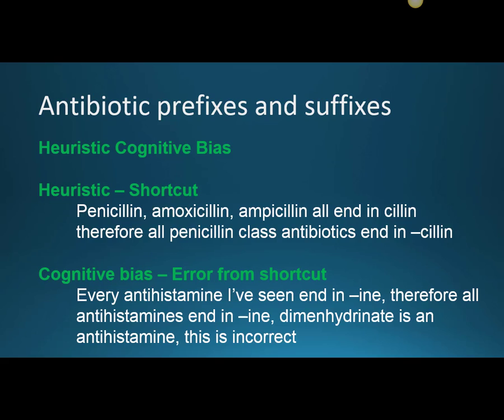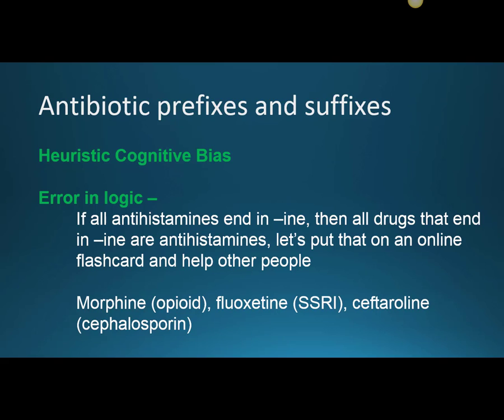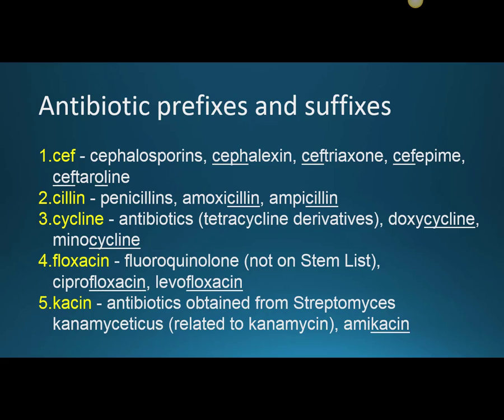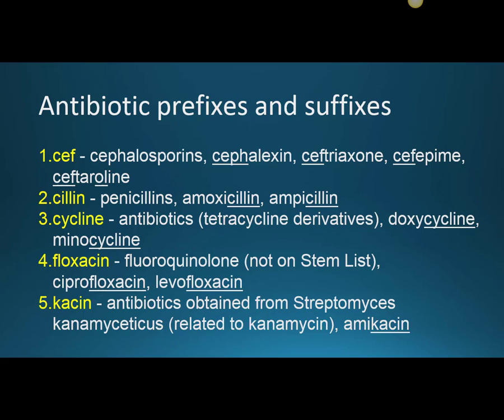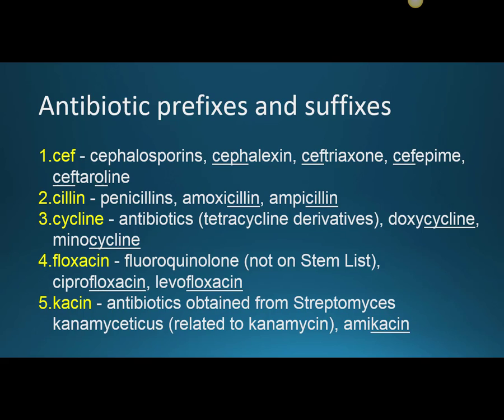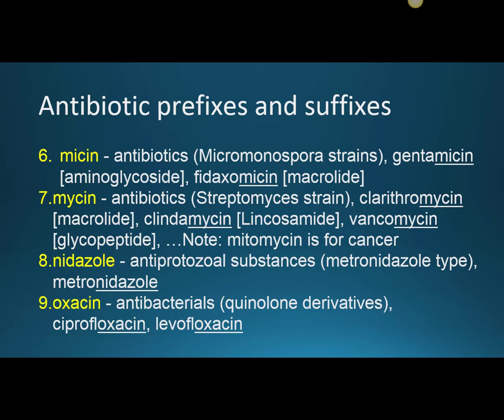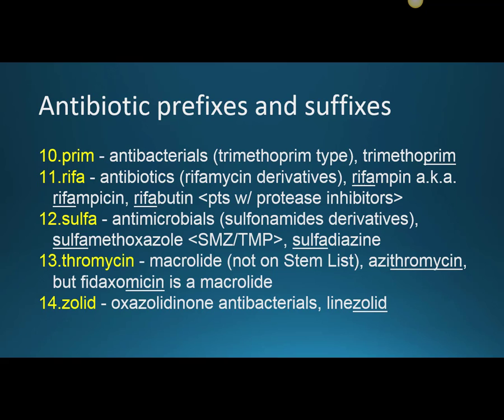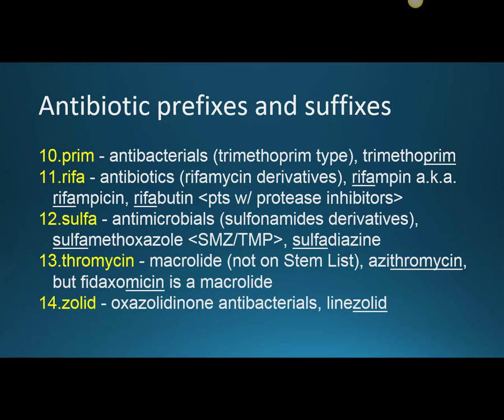(CC) 14 Antibiotic Prefixes and Suffixes vs Errors (CH 4 IMMUNE NAPLEX / NCLEX PHARMACOLOGY REVIEW)